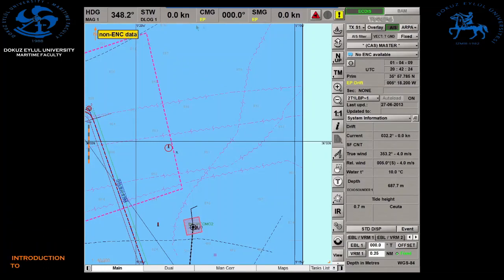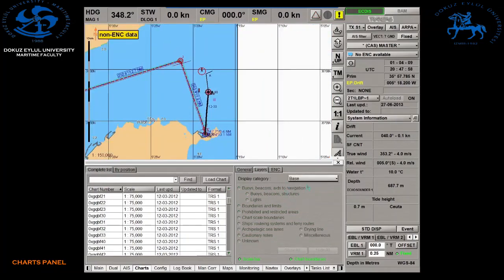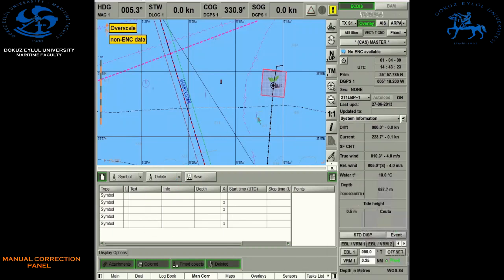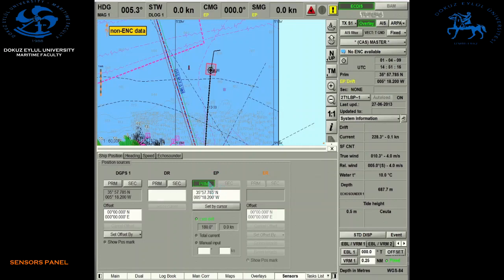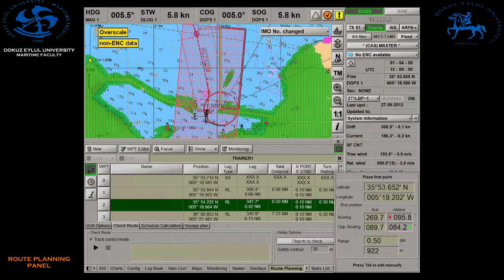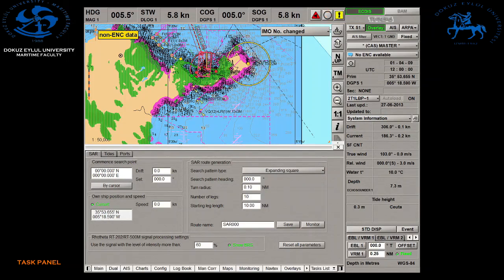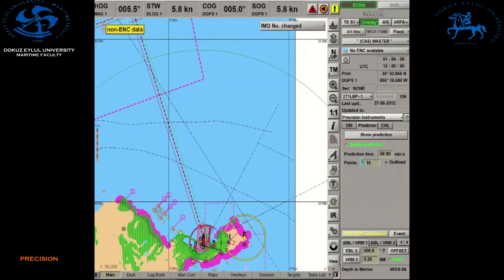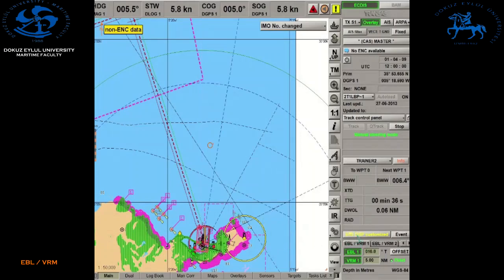Wartsila NTPRO 5000 "ECDIS 4000" Training Video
VIDEO CONTENT MENU

00:00 - Intro
00:29 - Introduction to ECDIS Panel
04:11 - Main
04:32 - Dual
04:48 - AIS
05:50 - Charts
08:00 - Config.
09:34 - Logbook
10:25 - Man Corr.
12:33 - Maps
15:11 - Overlays
16:07 - Sensors
18:45 - Monitoring
22:21 - Route Planning
27:30 - Tasks
30:00 - Targets
31:00 - AIS Messages
31:08 - Environmental Data
31:29 - Manually Fix Position
33:15 - Navigator
33:22 - Parallel Index Line
33:34 - Precision Instruments
34:04 - Radar Settings
34:25 - Route Data
35:17 - Sensor Data/Status
35:31 - Special Purpose Objects
36:00 - Sun/Moon
36:32 - System Information
36:50 - TRIAL/TGT Simülator
37:26 - Targets
37:47 - Track Control Panel
38:00 - EBL/VRM
39:10 - Credits & Titles